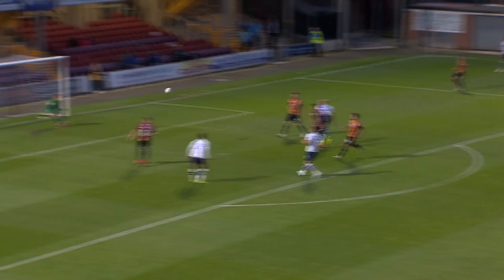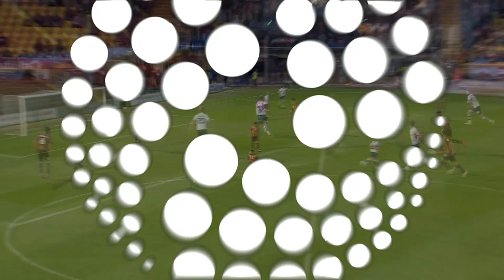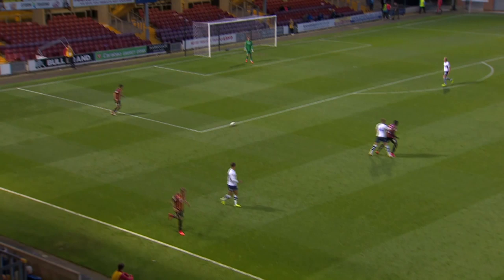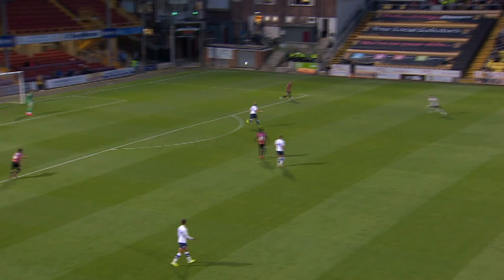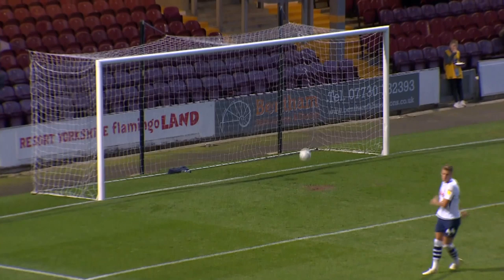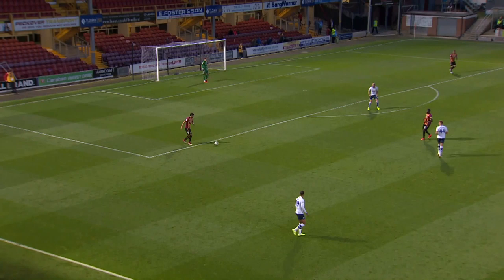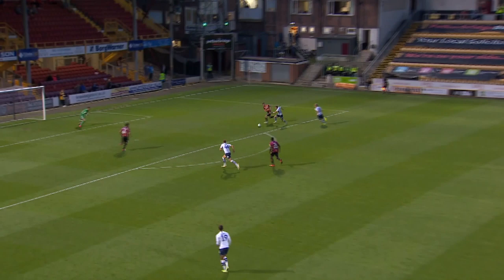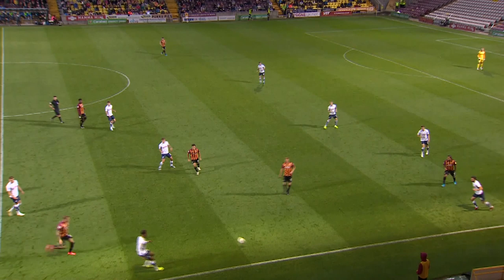EXTENDED HIGHLIGHTS: Bradford City 4-0 Preston North End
Watch the extended highlights from City's first-round cup defeat to Preston North End.